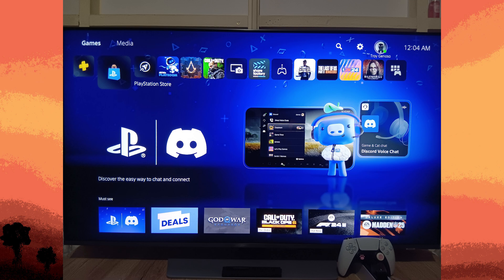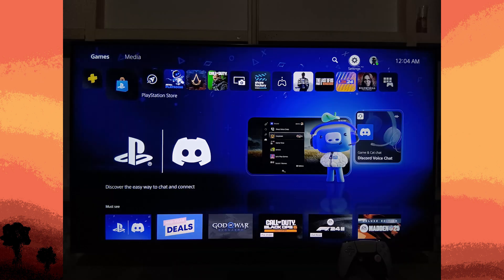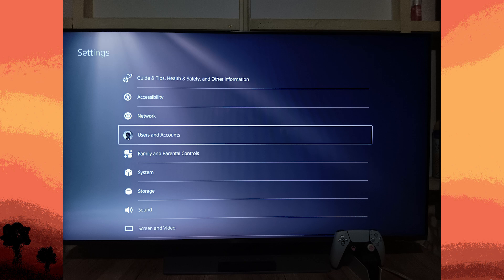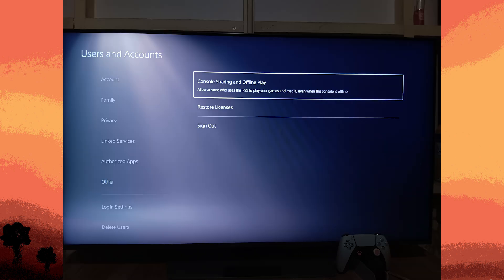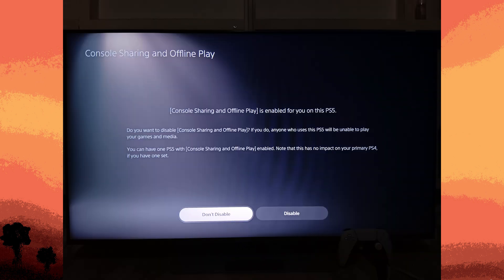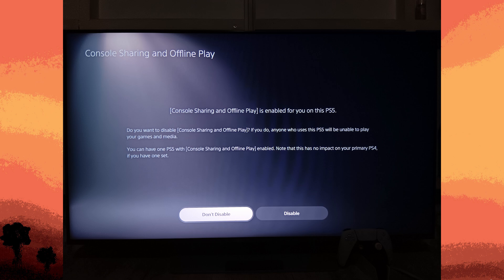How To Let Other Accounts Play Games On PS5 (Step-by-Step Guide)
This tutorial will show you how to let other accounts play games on PS5. Use this method to setup the PS5 game sharing options in just a few minutes.